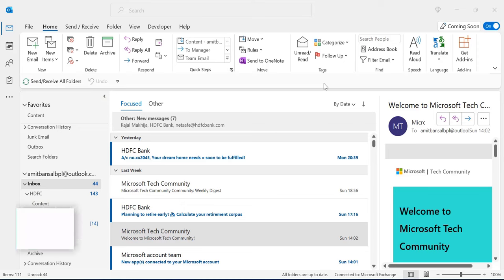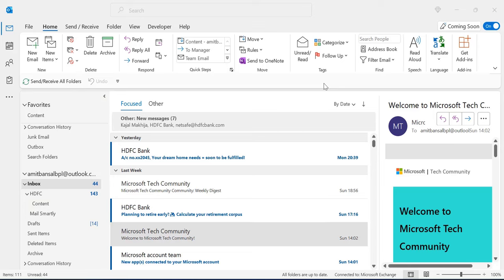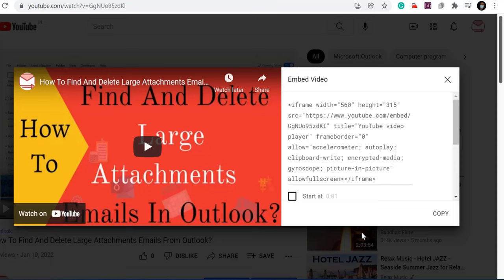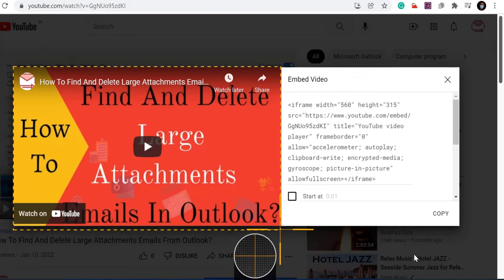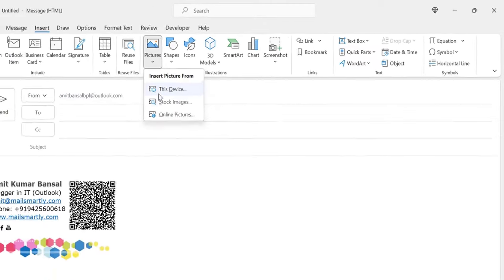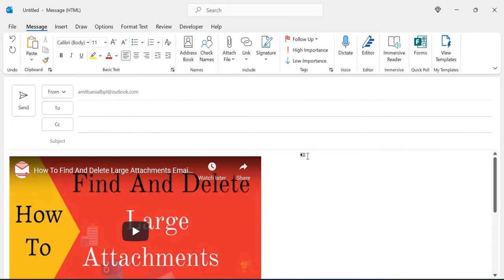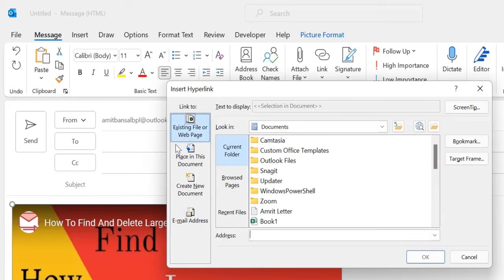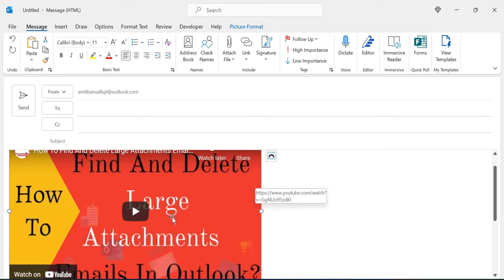How to Embed Video in Outlook Email?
Your Outlook email is the perfect place to embed videos inside the email.

Now it's easy to send videos to Outlook users, whether they have an iPhone or Android, and they can watch anything they want—from YouTube, Vimeo, and more.

- EQUIPMENT USED
○ My camera